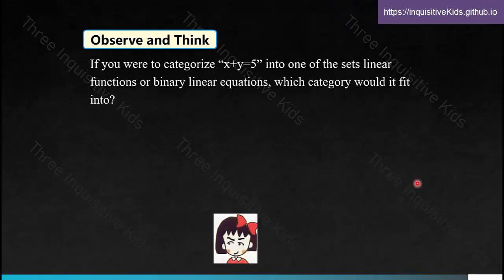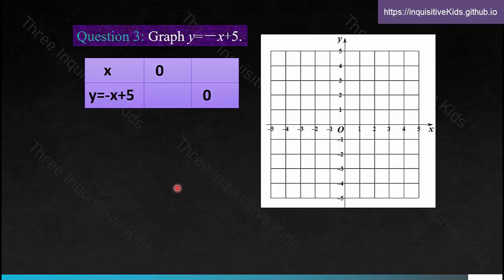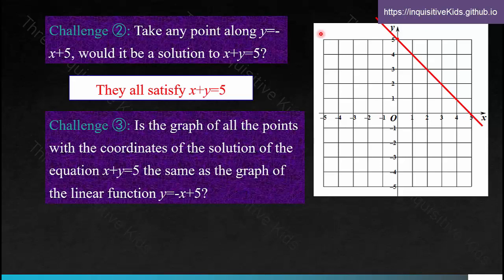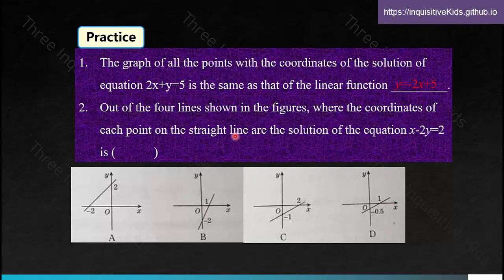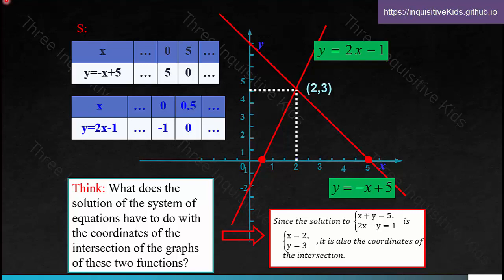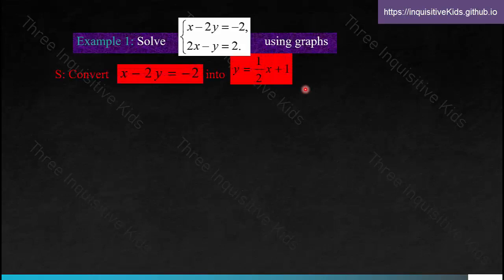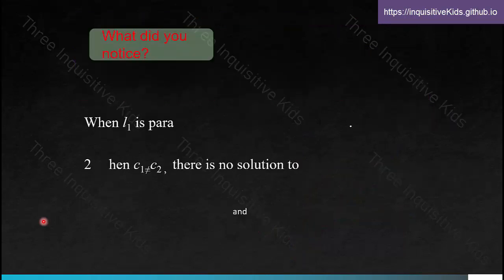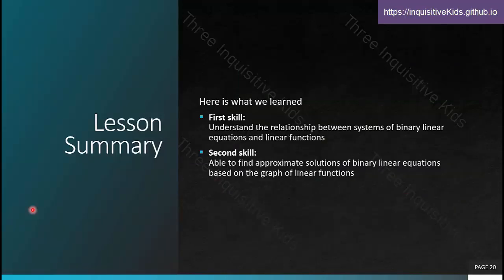8th Grade Math Lessons|Unit 5|Systems of Equations and Linear Functions |Lesson 5.6|Inquisitive Kids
In this lesson you will learn all about the relationships between systems of equations and linear functions, and how they relate to each other both algebraically and geometrically.

0:00 Introduction
1:12: Solutions to Linear Equations and Coordinates of Graphs
6:34: Solutions to Systems of Equations and Intersection Points
11:08: Systems of Equations and Parallel Lines